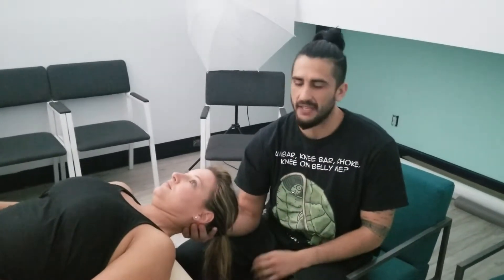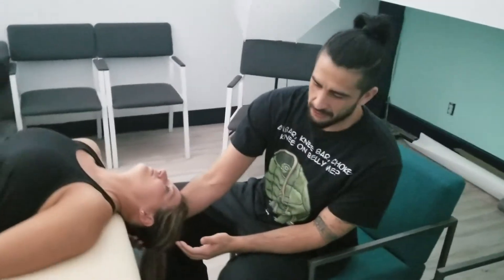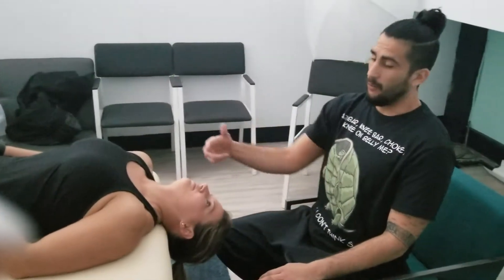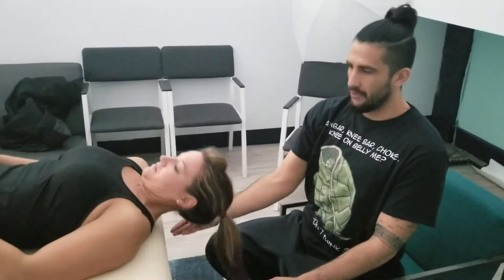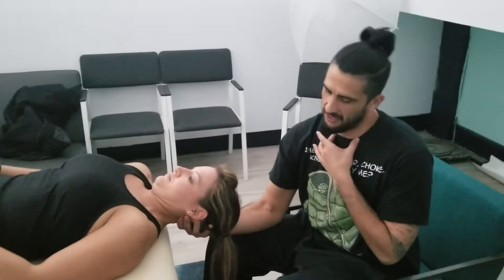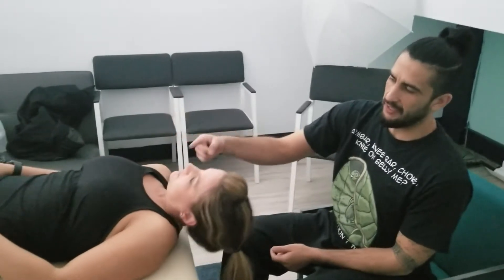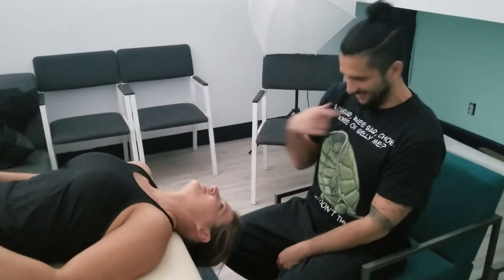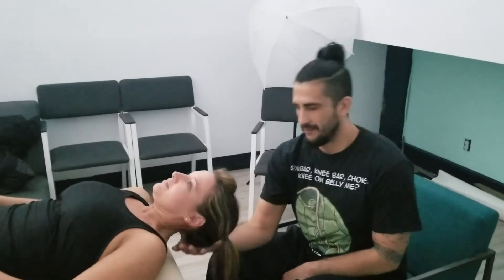Neck strengthening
Release some neck tension and headaches while strengthening the neck